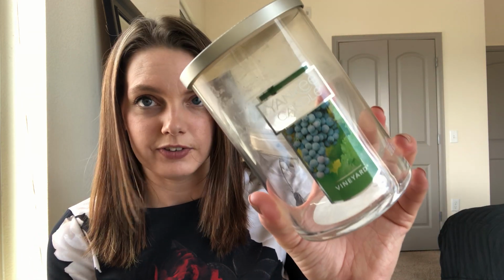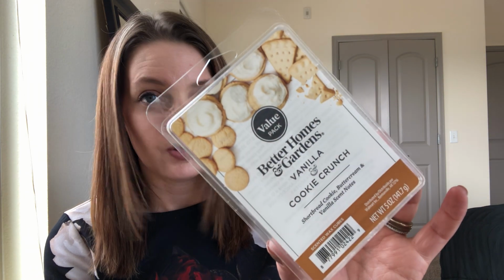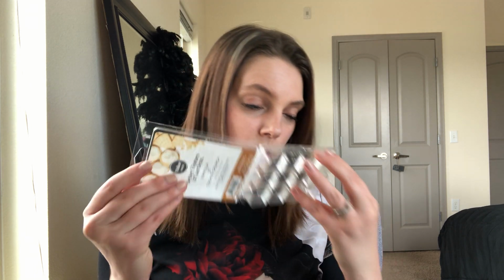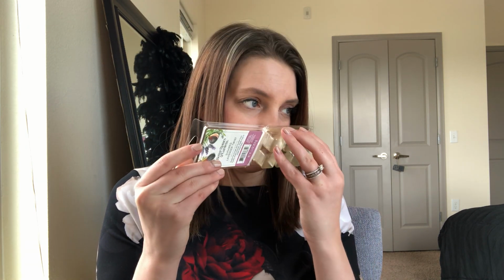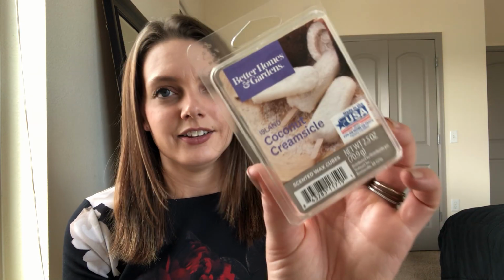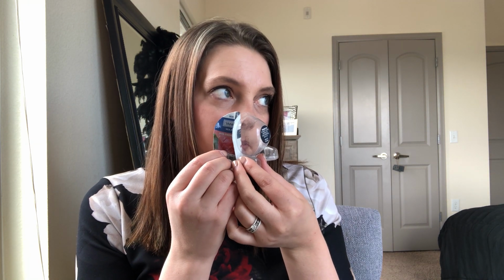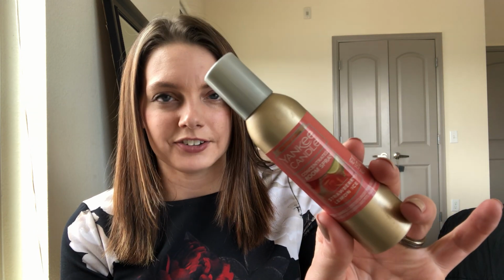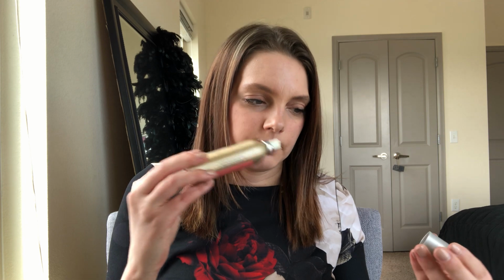Candle & Wax Empties!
I'm back today with my candle, wax, and home fragrance empties for March 2022! Like what you see?